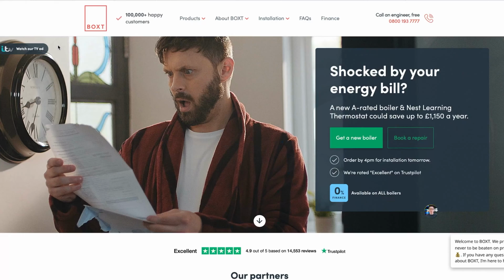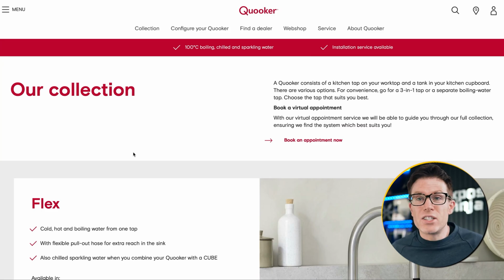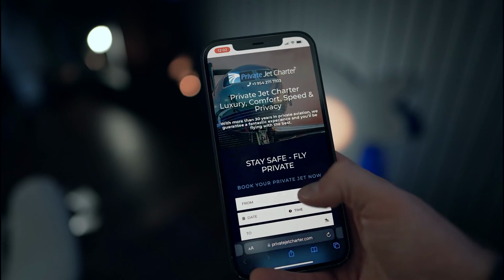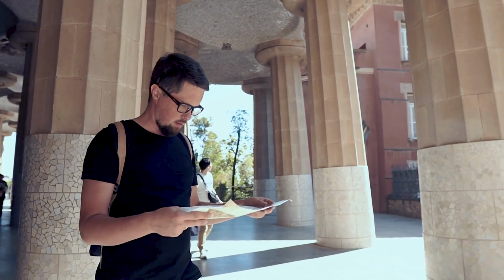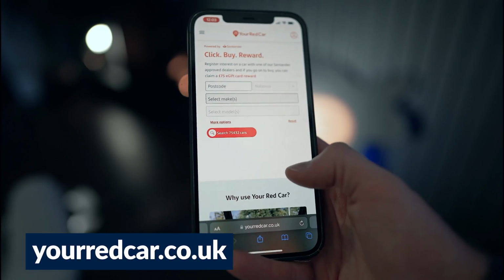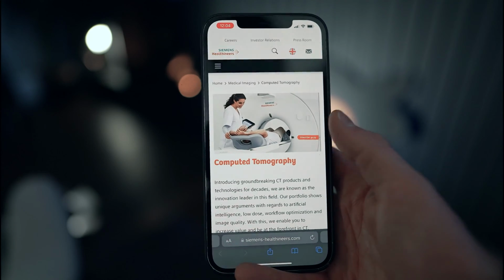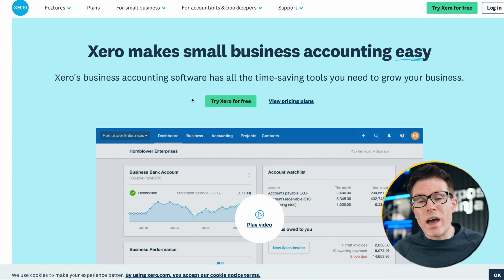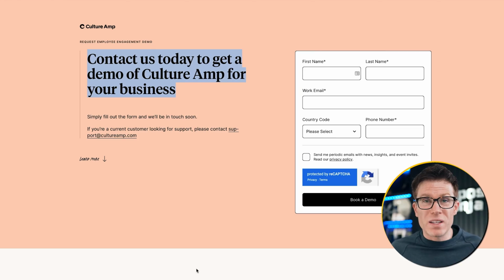THIS Is Why Your LANDING PAGES Don’t Convert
Recorded by: Tim Cameron-Kitchen
Edited by: DirekVim
Thumbnail by: Dale Davies
Produced by: Tim Cameron-Kitchen and Dale Davies